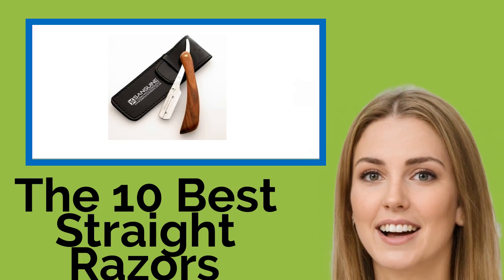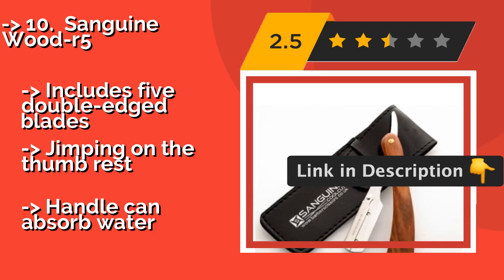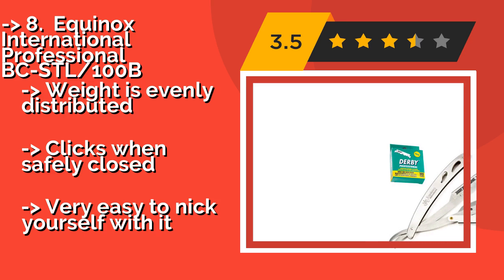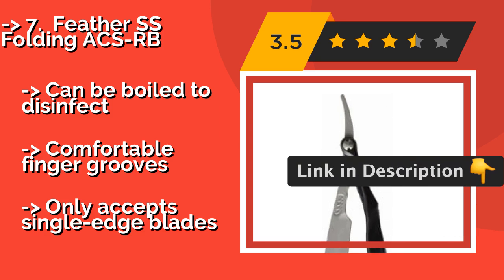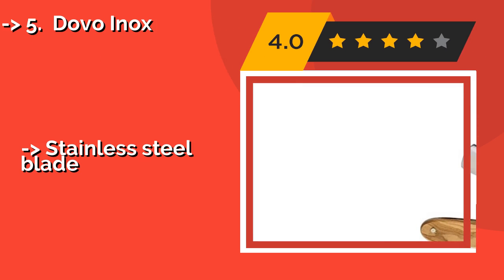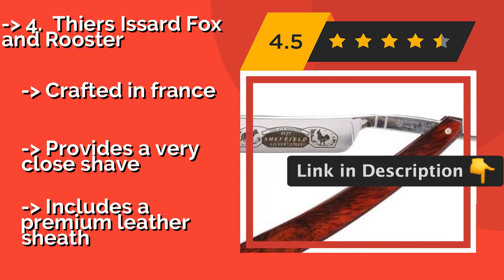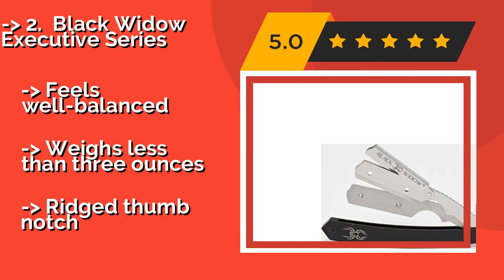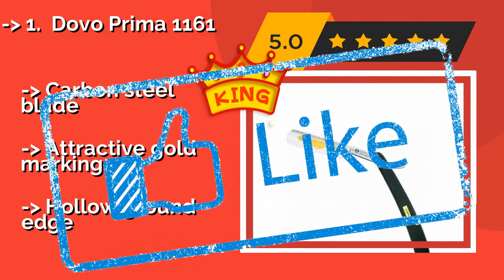👉 The 10 Best Straight Razors 2020 (Review Guide)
After 100's of customers and editors reviews of Best Straight Razors, we have finalised these Best 10 products:

👉 1 Dovo Prima 1161
👉 2 Black Widow Executive Series
👉 3 Feather ACS-NB
👉 4 Thiers Issard Fox and Rooster
👉 5 Dovo Inox
👉 6 Classic Samurai CS-102
👉 7 Feather SS Folding ACS-RB
👉 8 Equinox International Professional BC-STL/100B
👉 9 Black Ops Grooming BlackAF
👉 10 Sanguine Wood-r5